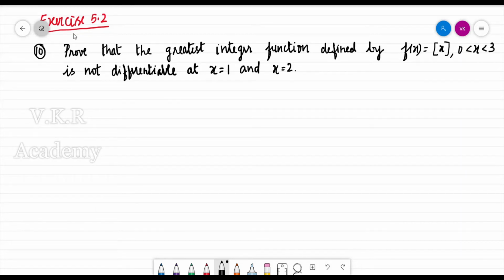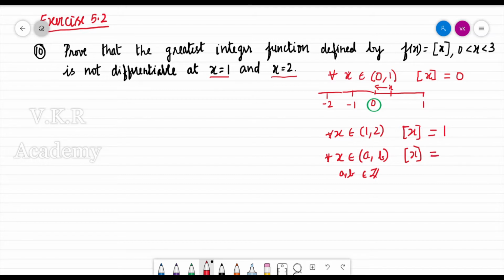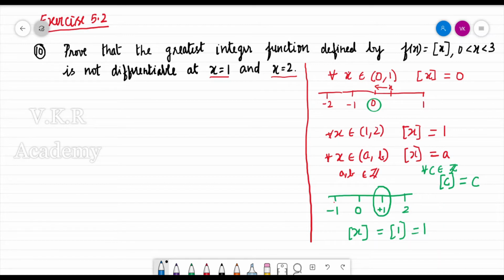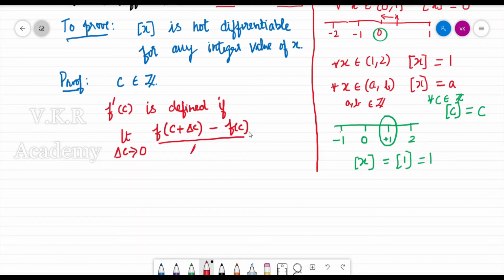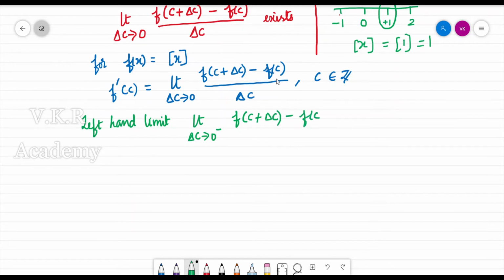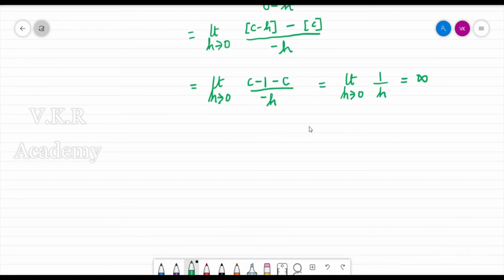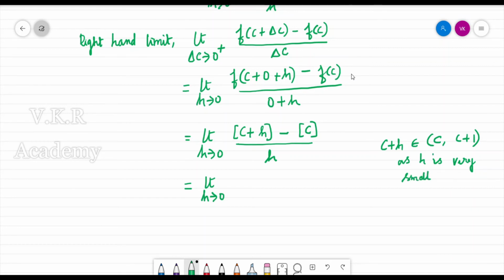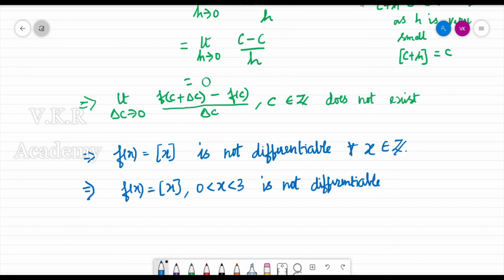XII CBSE Mathematics Exercise 5.2 10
In this video we solve the question number 10 from exercise 5.2 of XII CBSE Maths text